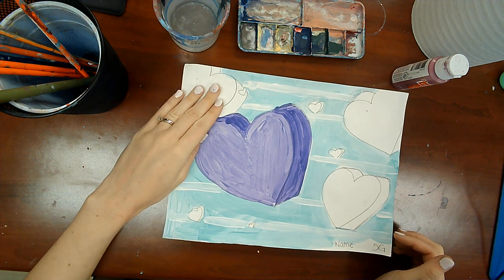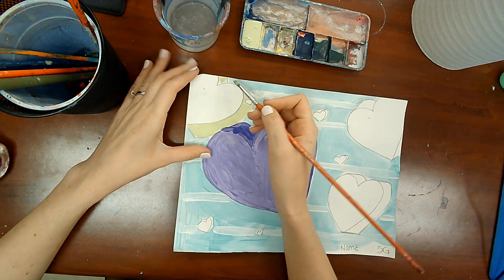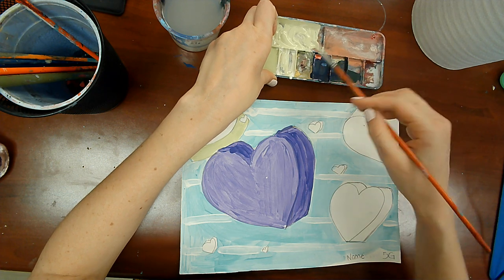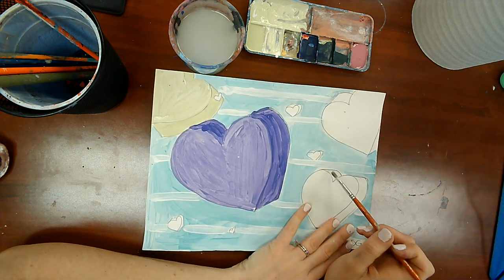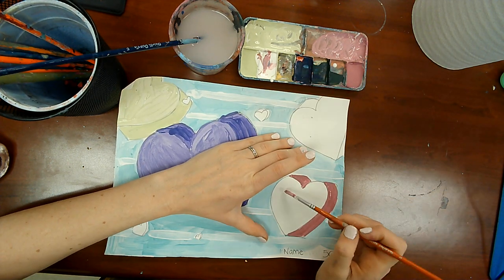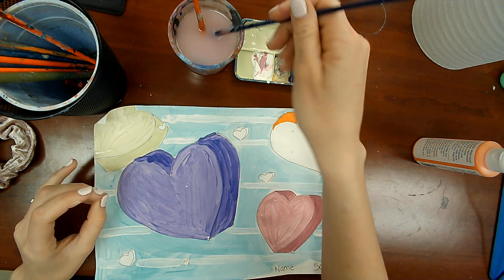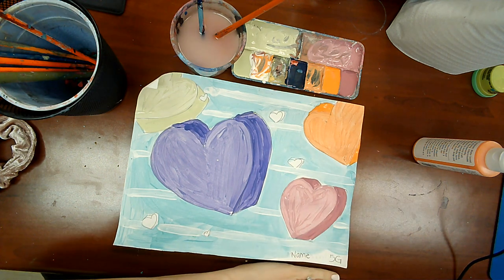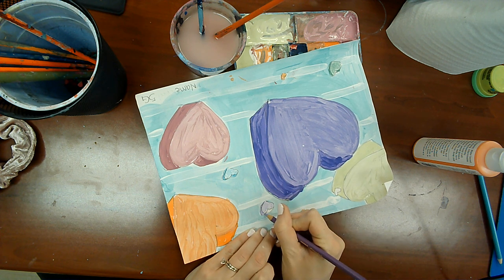Fractions are Division Problems Candy Hearts - Painting hearts 2-4